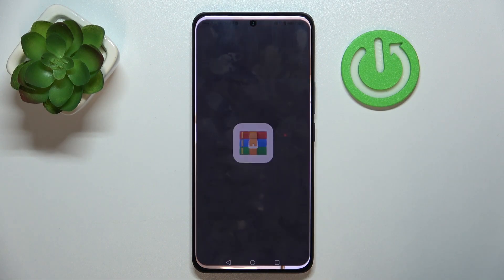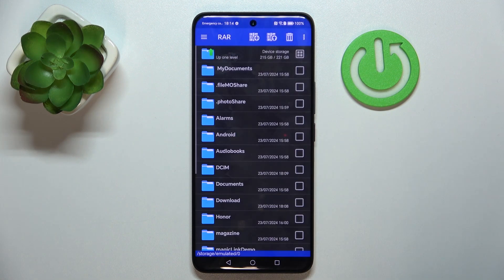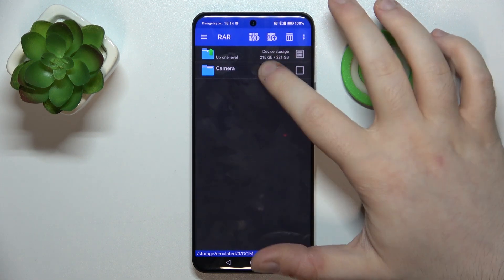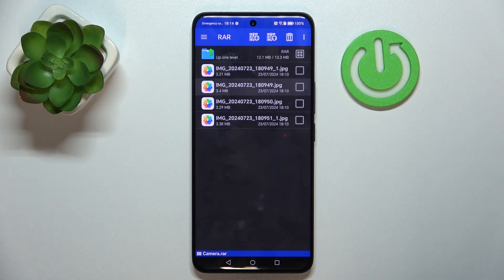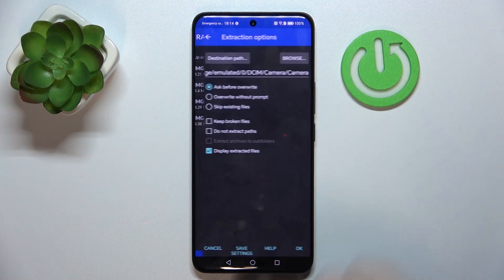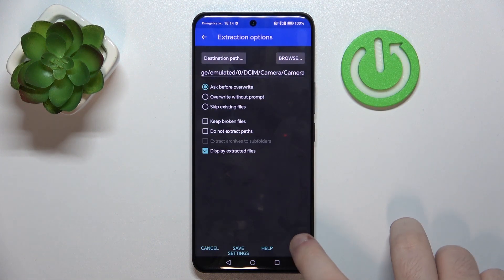How to Unpack Rar & Zip Archives on HONOR 200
In this video, we show you how to extract files from RAR and ZIP archives using the RAR app on your HONOR 200 smartphone. Follow our easy step-by-step guide to open compressed files, navigate the app’s features, and efficiently manage your files. Learn how to handle various archive formats effortlessly with the RAR app.

How to open archived files on HONOR 200? How to extract files from archives on HONOR 200? How to use the RAR app on HONOR 200?